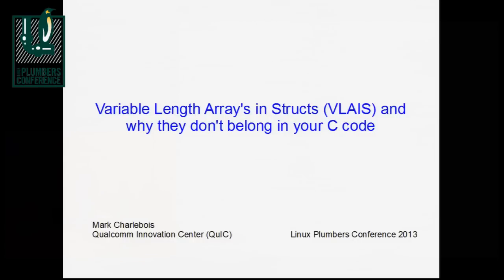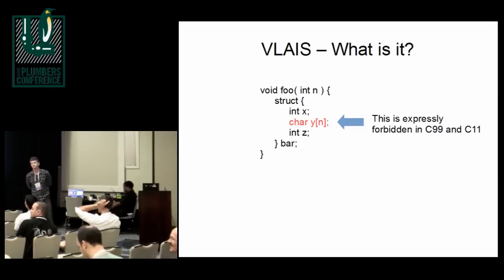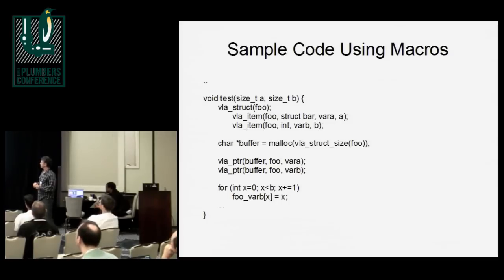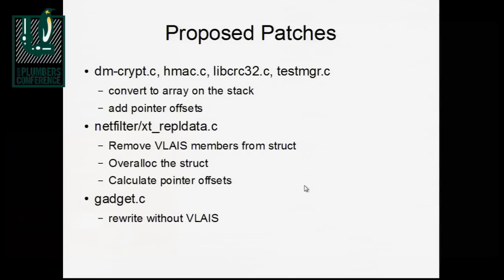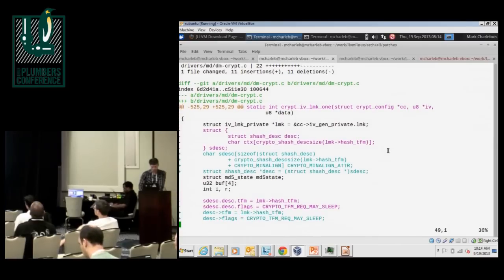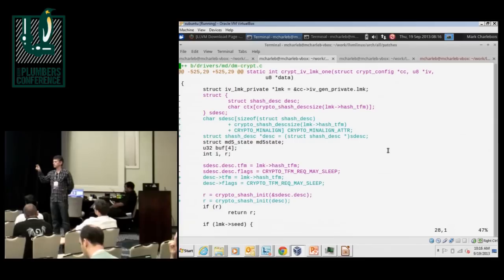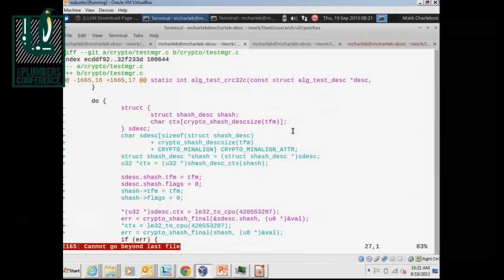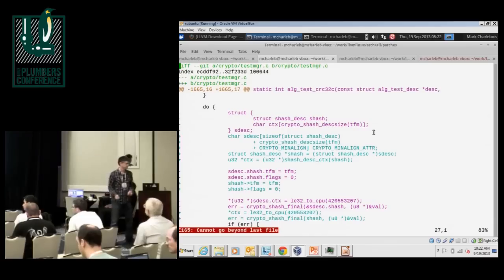Variable Length Arrays in Structs (VLAIS) - M. Charlebois, Qualcomm ; Behan Webster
Variable Length Arrays in Structs (VLAIS) are a gcc extension which is used in only a few places in the Linux Kernel. Although clang supports Variable Length Arrays (VLA), it doesn't support VLAIS because it's specifically disallowed by the C standard. This talk will discuss the issues surrounding VLAIS, what alternatives there are to VLAIS, and finish up with planning how to move forward in order to remove the use of VLAIS from the Linux Kernel.